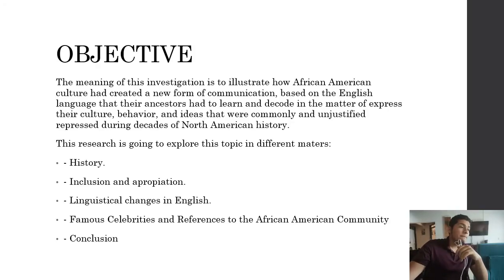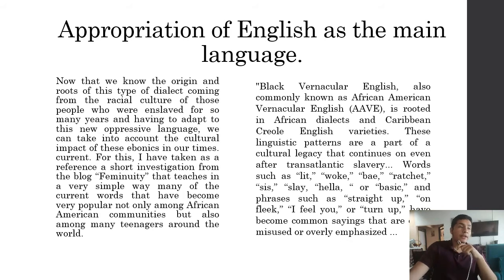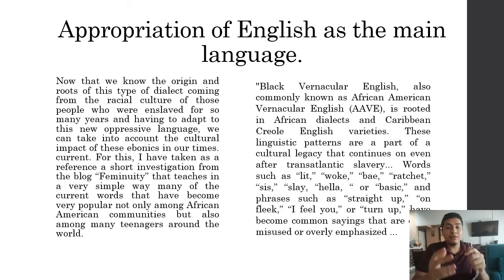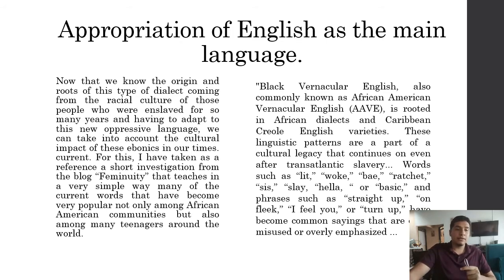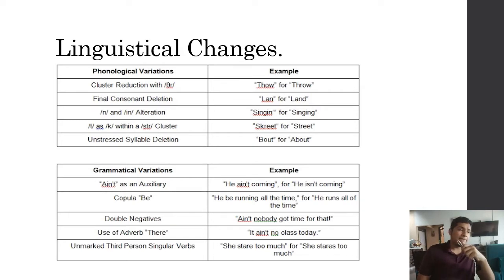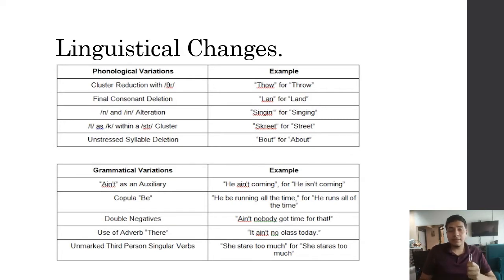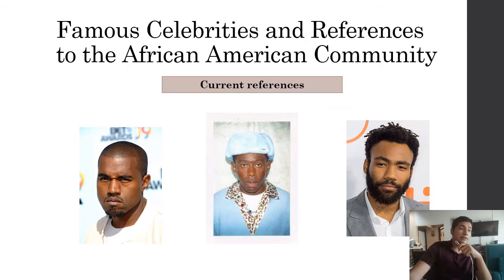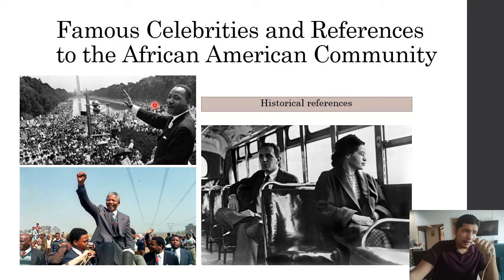How African American people have molded English Language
MIKE JUSTIN BEDOYA CLAVIJO
FINAL PROJECT
LINGUISTICS II